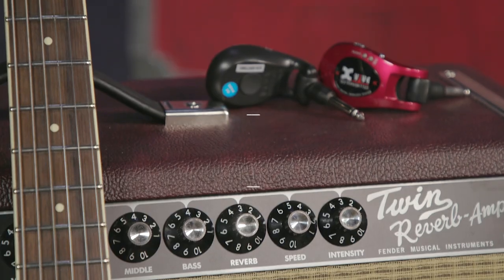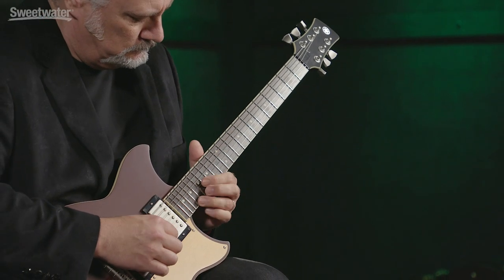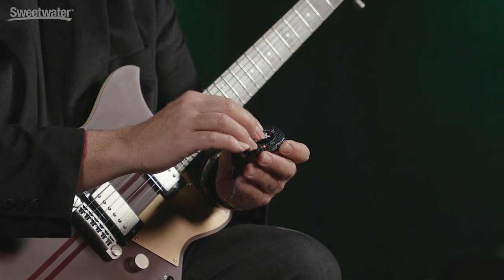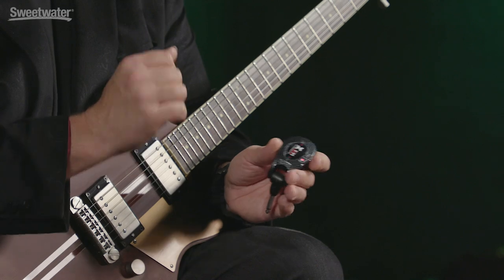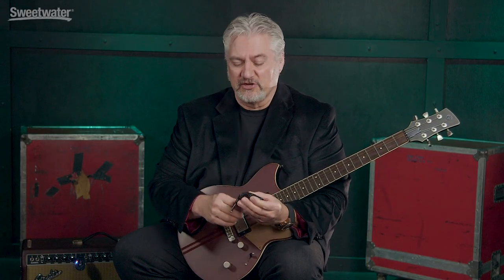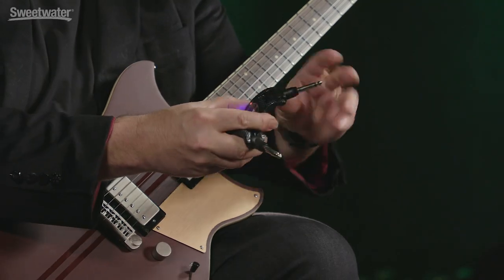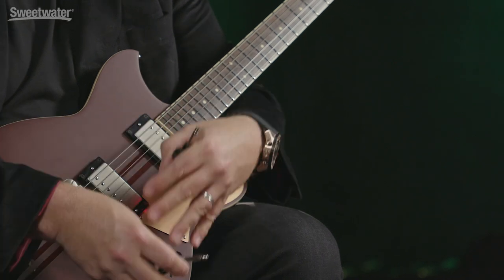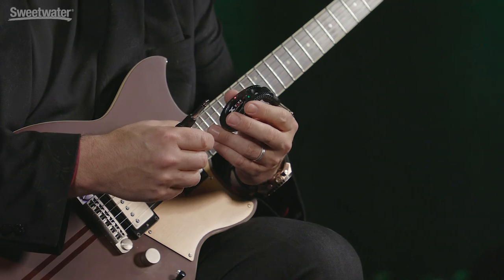Xvive Audio U2 Wireless Guitar System Demo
Shop for the Xvive Audio U2 digital wireless system at Sweetwater

With extremely clean audio quality, a simple setup, and steady reliability, the Xvive U2 is setting a new standard in digital wireless systems. You get a 20Hz–20kHz frequency response, a compact form factor with no bodypack or wires, only 6ms of latency, and operation in the 2.4GHz ISM band for pristine signal transmission with no dropouts. Plus, the rechargeable Li-ion batteries last up to 5 hours per charge, and the U2's transmitter and receiver are housed in tough ABS plastic to stand up to life on the road.

The Zoom F8N Multitrack Field Recorder was used to record the audio in this video, and can be purchased